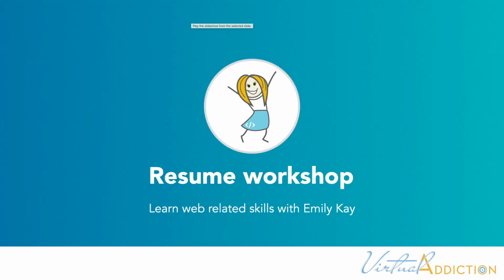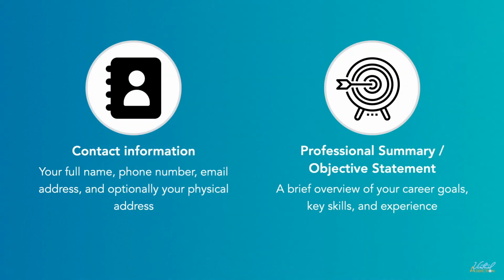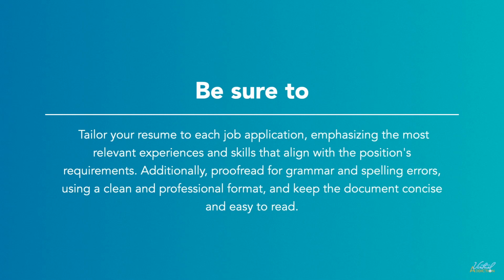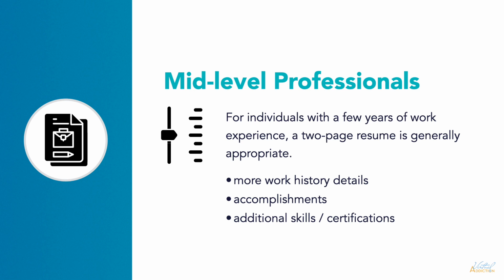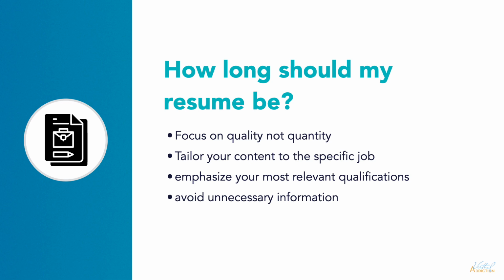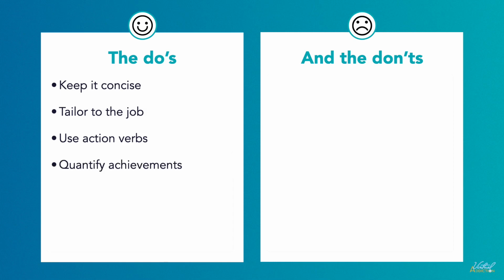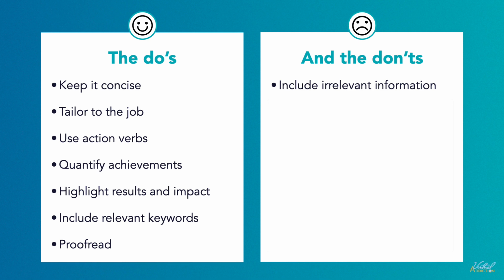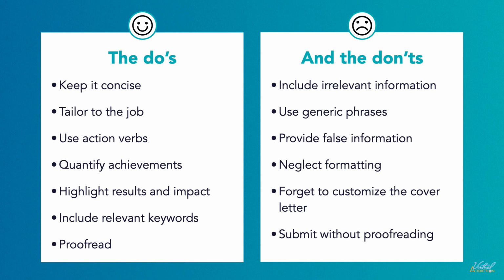Crafting an Effective Resume: Key Tips and Best Practices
In this informative video, we explore the art of creating a compelling and effective resume. Whether you're a recent graduate, a mid-level professional, or a senior executive, understanding the key tips and best practices can significantly enhance your chances of securing your dream job.

The video begins by addressing the question of resume length, highlighting that one to two pages is generally recommended. However, the optimal length may vary based on factors like experience level, industry standards, and specific job requirements.

Next, the importance of tailoring your resume to each job application is emphasized. By customizing your resume, aligning your skills and experiences with the job description, and incorporating industry-specific keywords, you can significantly increase your chances of standing out to employers.

It provides insights on how to effectively present each section, emphasizing the need to highlight relevant experience, quantify achievements, and showcase the results and impact of your work.

Additionally, the video covers the do's and don'ts of resume content. It advises against including irrelevant information, using generic phrases or buzzwords, or providing false information. Instead, it encourages the use of action verbs, industry-specific keywords, and a clear and professional formatting style.

Lastly, the video concludes by highlighting the importance of proofreading and reviewing your resume for grammatical errors, typos, and formatting inconsistencies. It emphasizes the need for accuracy and professionalism in order to make a positive impression on potential employers.

Whether you're just starting your career journey or looking to advance to the next level, this video equips you with the knowledge and strategies to craft an effective resume that grabs attention, communicates your qualifications, and increases your chances of landing that coveted job interview.